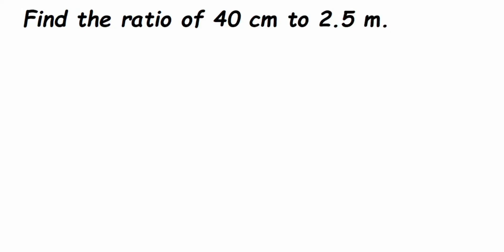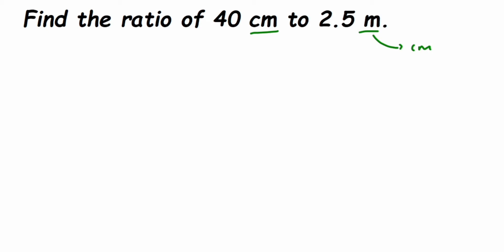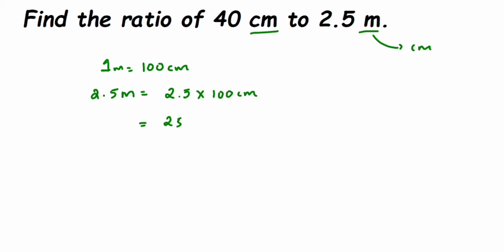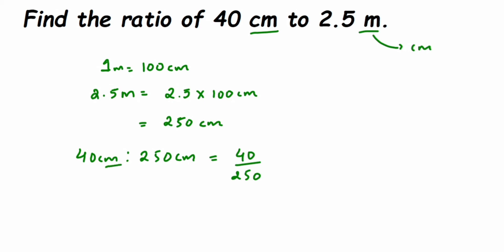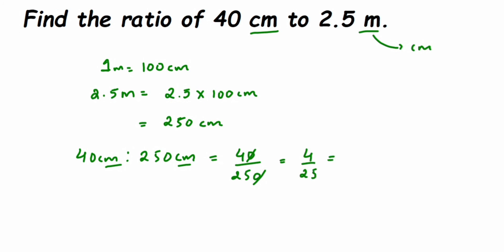Find the ratio of 40 cm to 2.5 m.// Ratio and proportion class 6 maths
Find the ratio of 40 cm to 2.5 m.